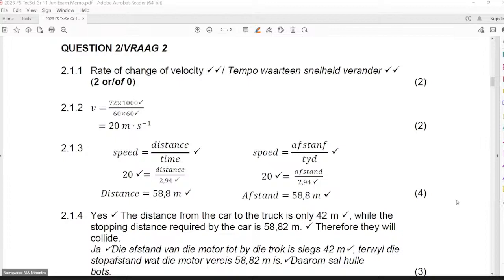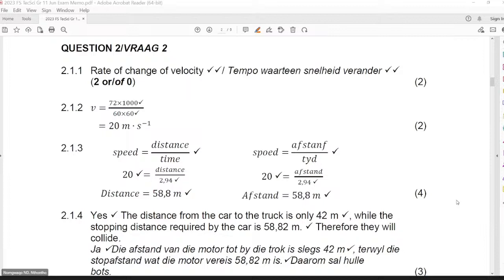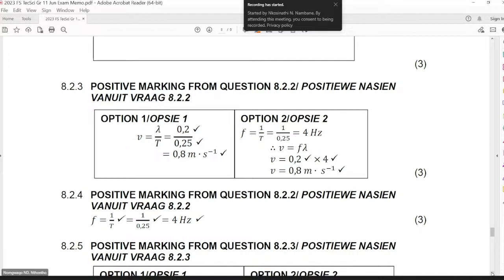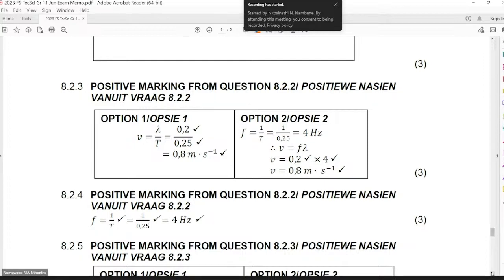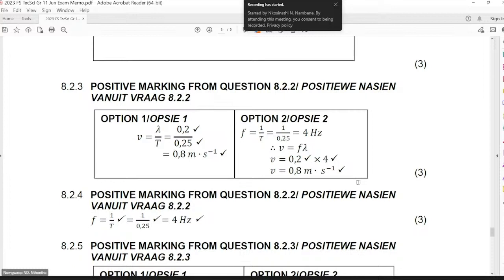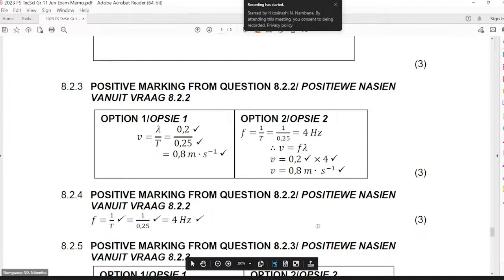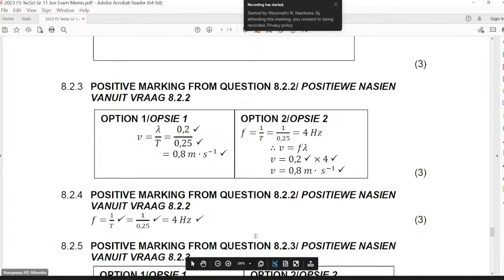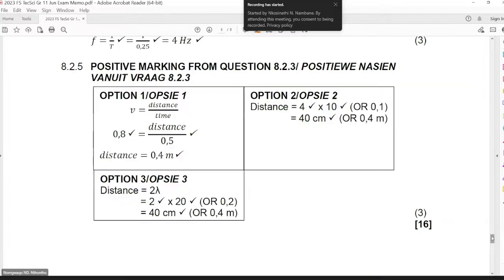Technical Sciences :Memo Discussion : Grade 11 : June Exam 2023